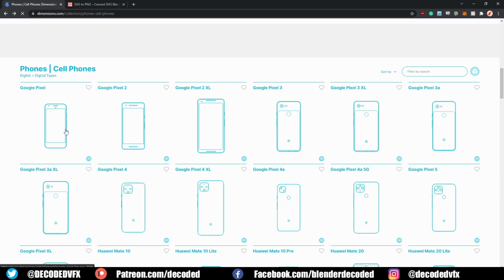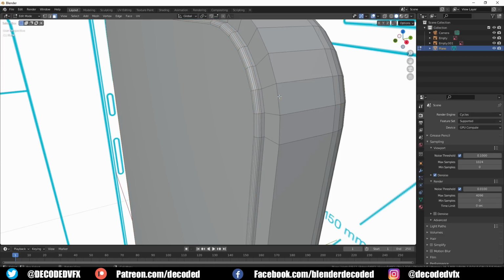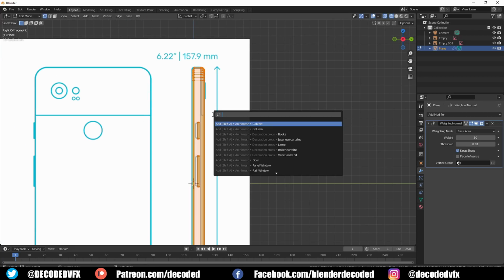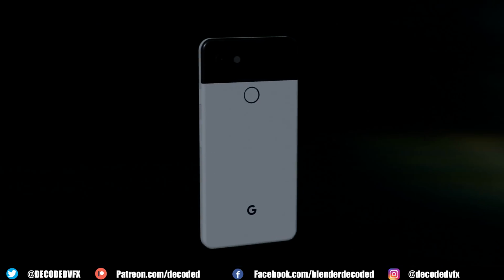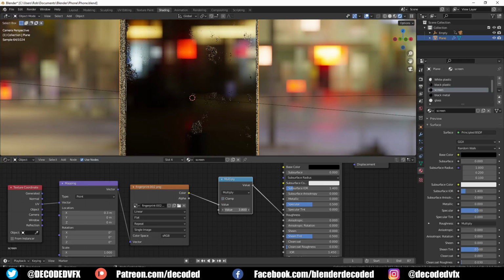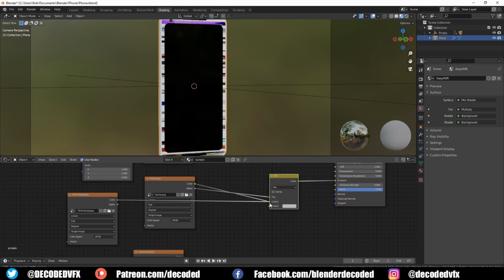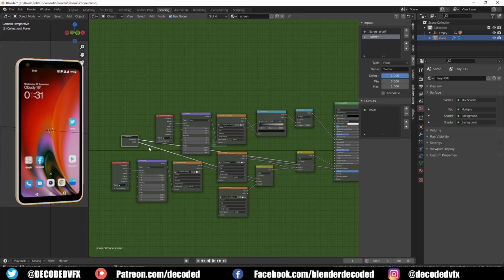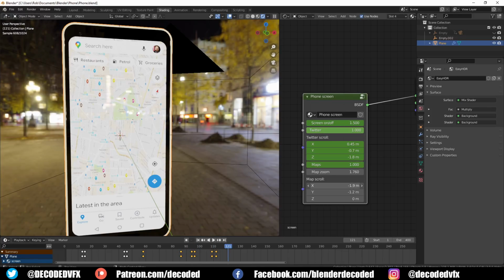A Working Smartphone In Blender??? (Tutorial)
How to make a smartphone in Blender with a functional screen.

Chapters:

00:00 Intro
03:25 Booleans
06:55 Materials
09:00 The working screen